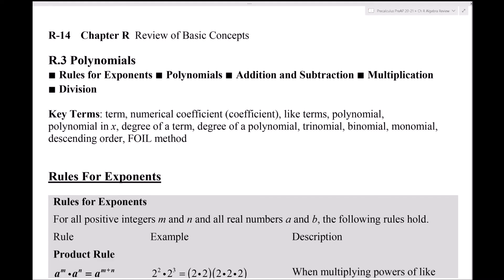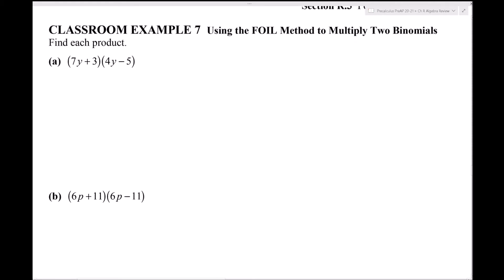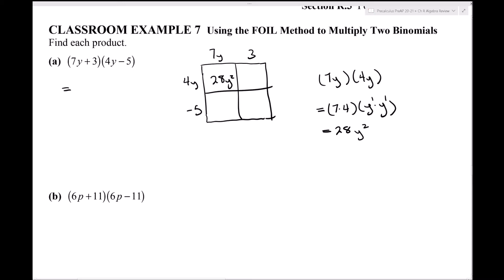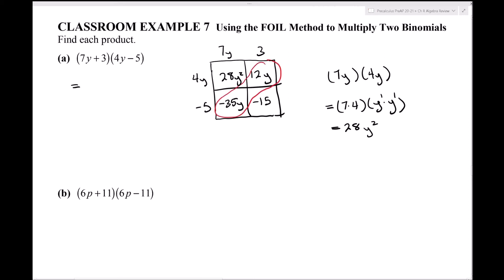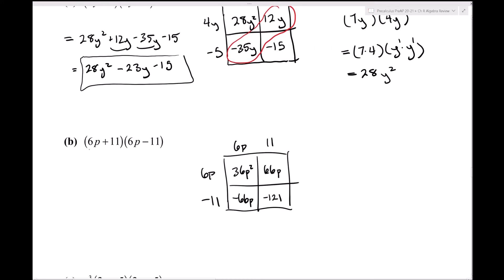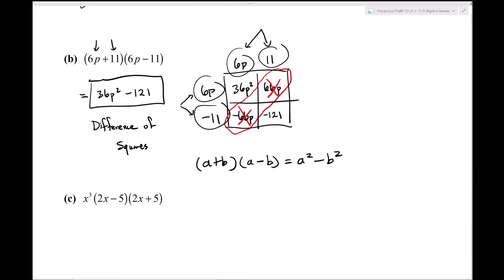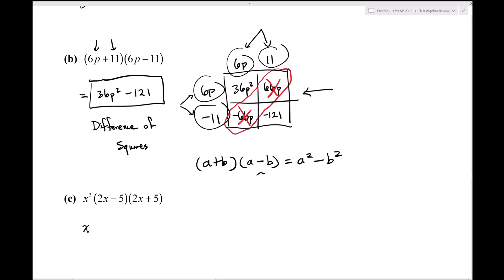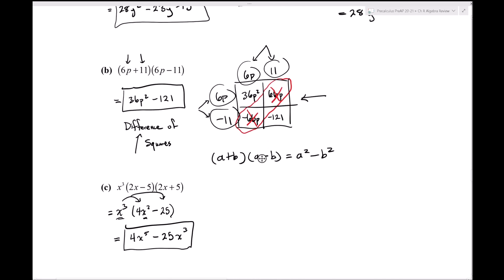Multiplying Polynomials (R.3)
Pre-Calculus Pre-AP at McAllen Memorial High School. This is from the R.3 section in our textbook, and covers the multiplication of polynomials skill.